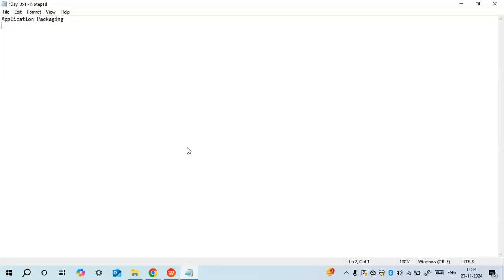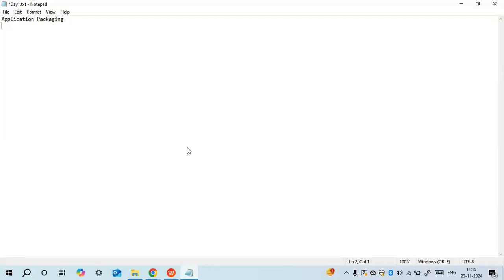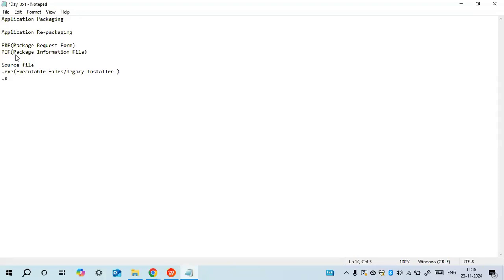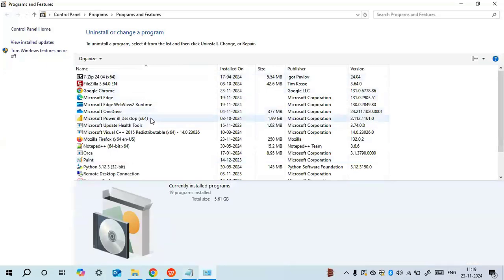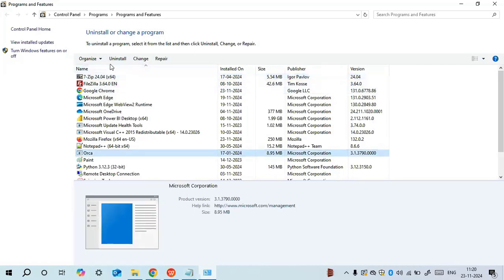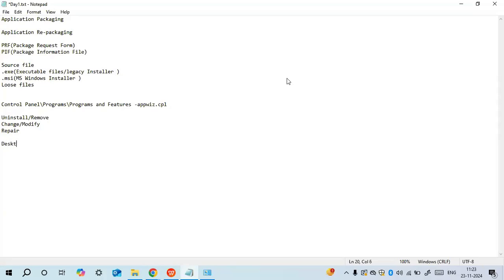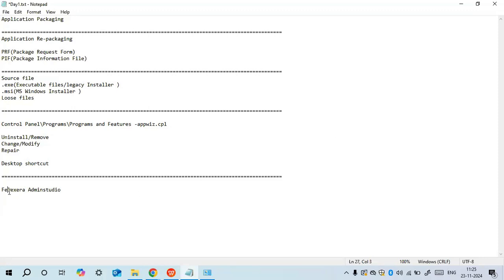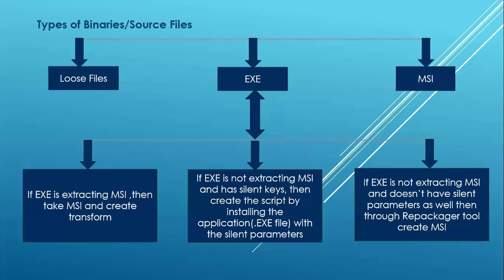why application package need for company | application package for sccm and intune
@JOYATRESTECHNOLOGY provides Best application package training
application package sccm intune Don't let anything come between you and your dream career. Clear off all your doubts and stimulate Technology with JOYATRES TECHNOLOGY . Chat with our experts to receive exclusive insights and guidance!
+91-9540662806